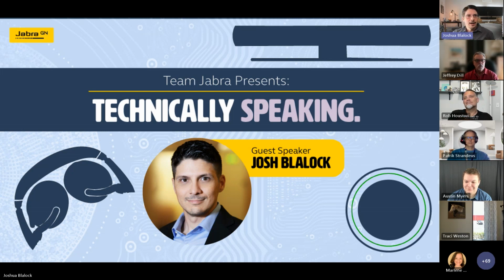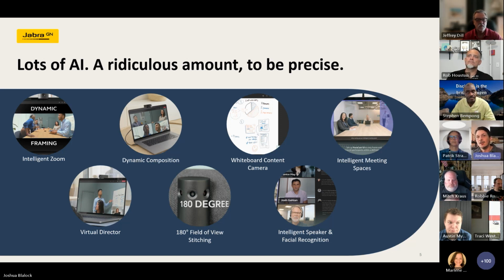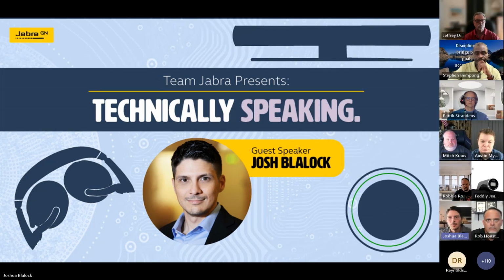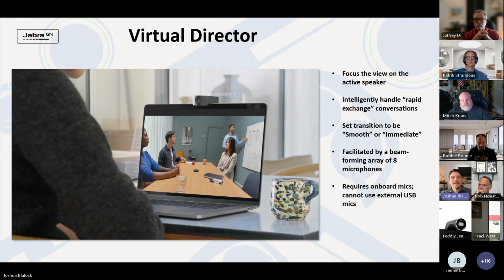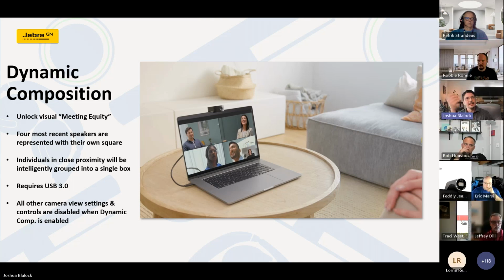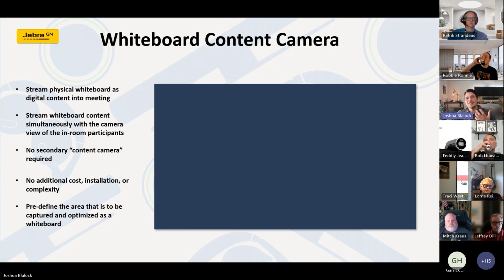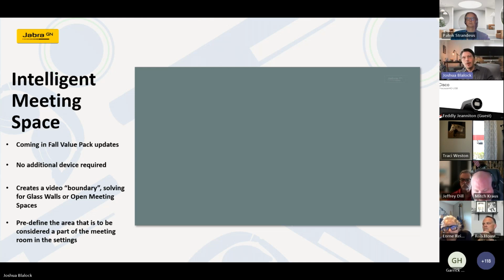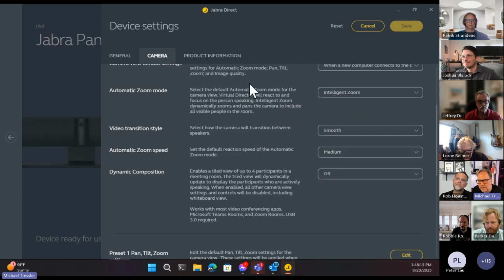Jabra | Technically Speaking EP01 - Explore the Many AI Modes & Capabilities of the PanaCast 50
In the inaugural episode of Jabra's new 'Technically Speaking' un-webinar, Josh Blalock - Jabra's Chief Video Evangelist - breaks down all the AI & "smart" modes/features that are baked into the PanaCast 50, with multiple demos of these capabilities from Senior Consultant, Rob Houston.